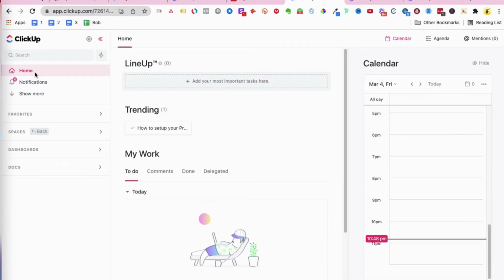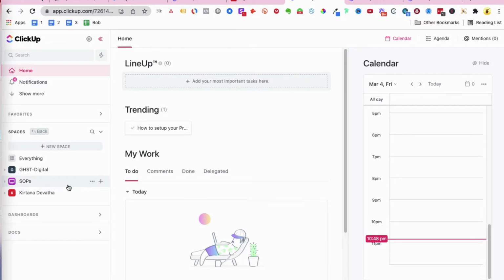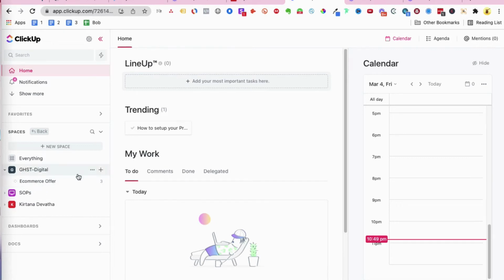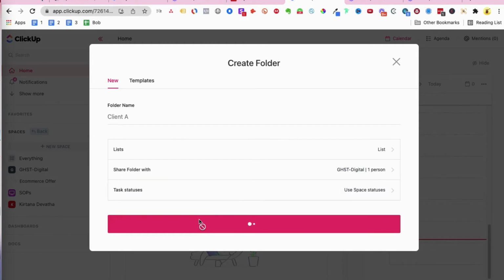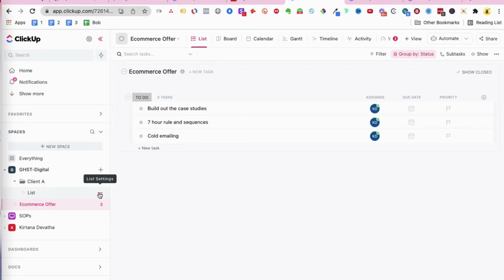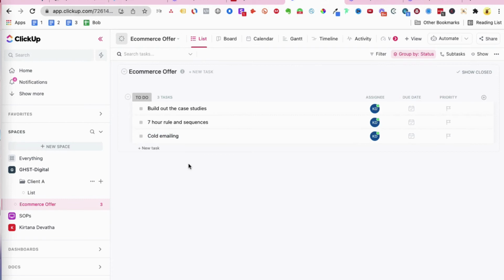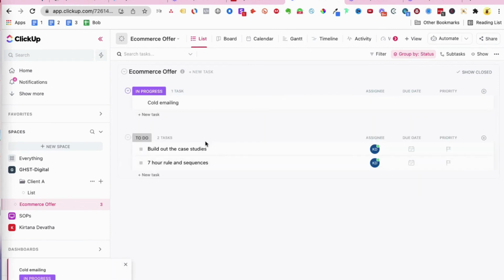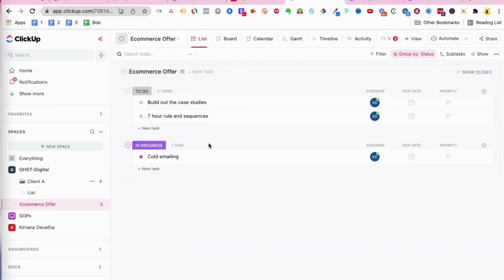Introduction To ClickUp | Remote Systems Integrator | Kirtana Devatha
Are you looking for an amazing project management system? Look no further than ClickUp! With powerful features and a user-friendly interface, Clickup can help you take your business to the next level. Watch this video to learn more about what ClickUp has to offer!

My name is Kirtana Devatha. I am a remote systems integrator, and I help online business owners make more money and scale. As an online business integrator, I help visionaries scale their online businesses through processes, automation, operations, and systems. I try to simplify the steps and remove all the unnecessary complications for scaling your online business. I touch upon business analytics, business tracking, and business development to ensure you have all the tools to scale your online business.

If you're looking to build an online business, an integrator is a crucial player that you'll need on your team. As an integrator, I work closely with you and your team to pull all the moving parts of your business together and help it run smoothly.

I work closely with agency owners,  creators, coaches, and online business owners to help them stand in their role as a visionary. I give you the space you need to create and pursue your vision. With an integrator by your side, you can focus on what you're good at and leave the systems, processes, and tech headaches to me. I'll also make sure all the moving parts of your business are working together seamlessly so you can avoid worrying about thin. As your integrator, my goal is to help you create the business of your dreams without hindering your inspiration so you can continue pursuing your vision.

Trained and mentored by Ravi Abuvala and Raj Dua of Scaling with Systems